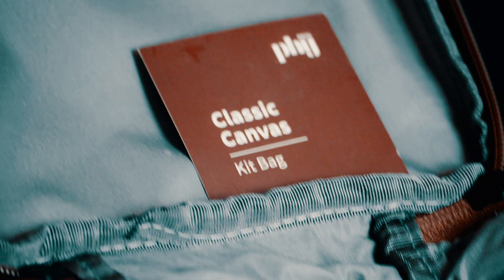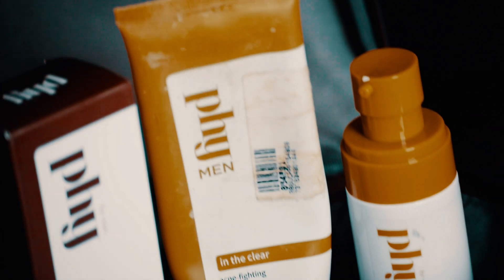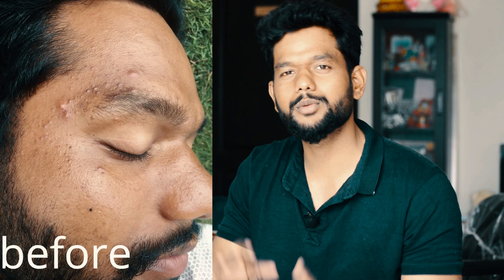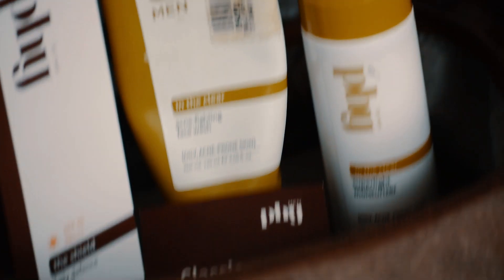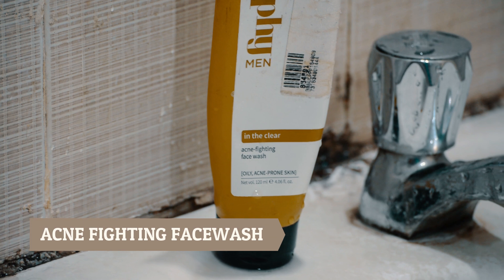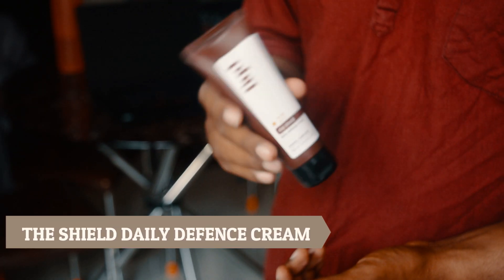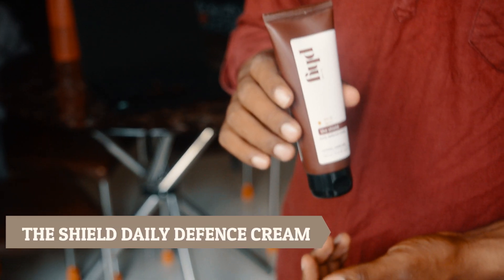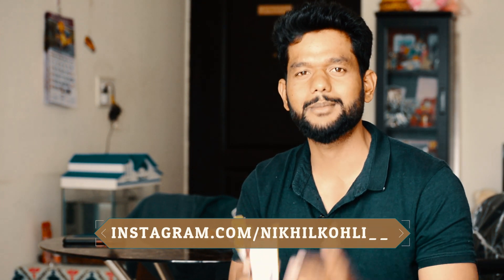3 SKIN CARE Products Every Guy NEEDS | SKIN CARE के लिए सबसे अच्छें PRODUCTS कौन से हैं ?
Phy is a dermatologically tested, 100% vegan specialist grooming range for men bringing to life the Science of Good Grooming.

Driven by the belief that “good” products are worth the effort, a conscience is non-negotiable, and “one-size-fits-all” doesn’t work, we've used safe science & plant-sourced actives to develop products - for face, body, hair & beard - for the modern Indian man.

Products in focus:
The Shield Daily Defence Cream SPF 45
In The Clear Acne-Fighting Face Wash
In The Clear Superlight Moisturizer